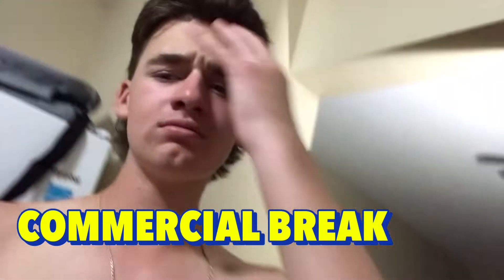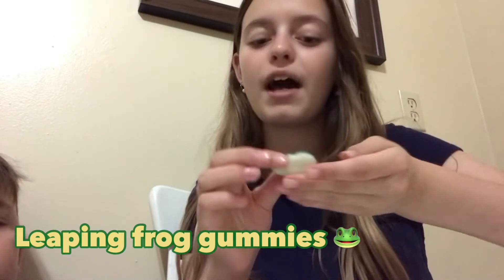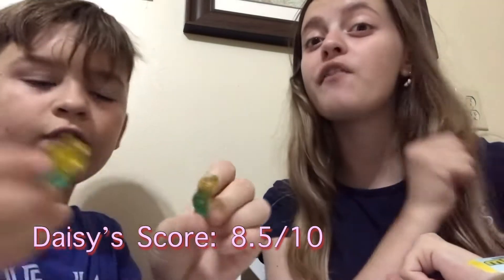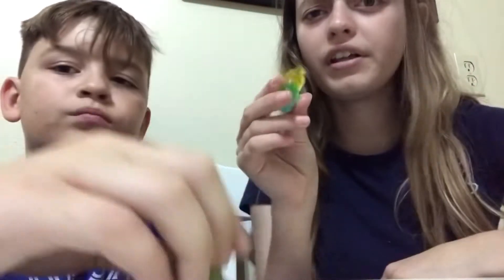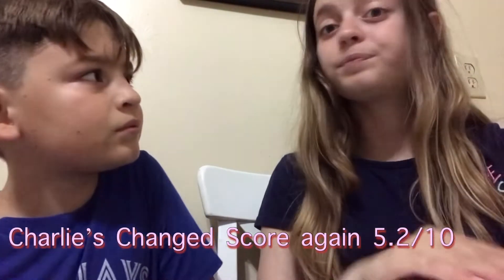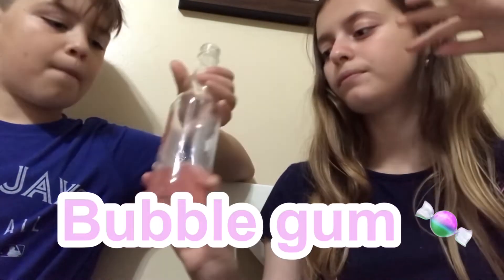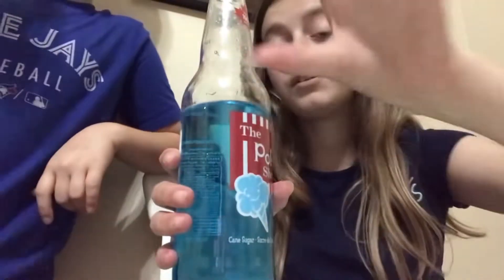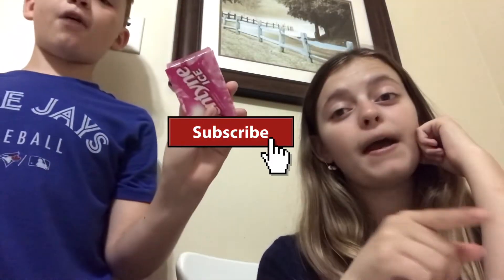EPIC DOLLARAMA CANDY HAUL AND TASTE TEST!!🥤🍬